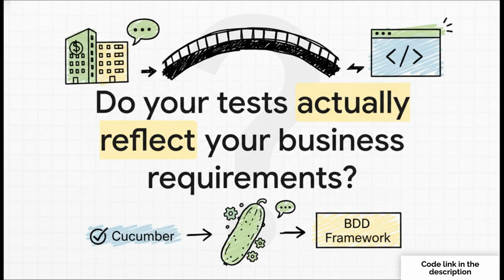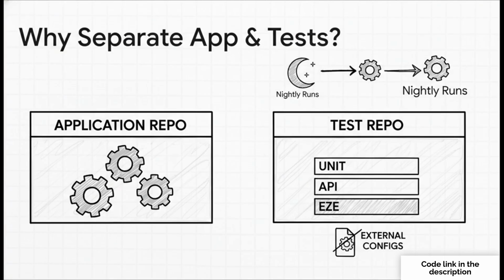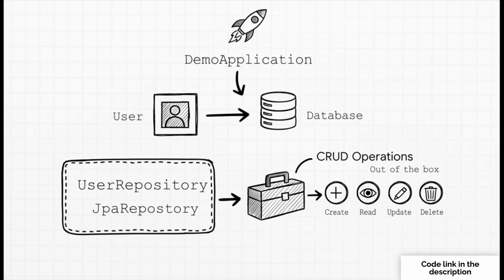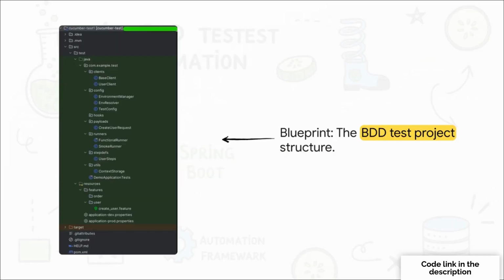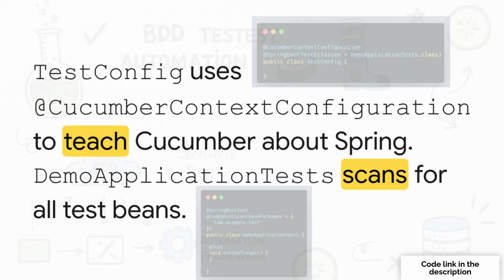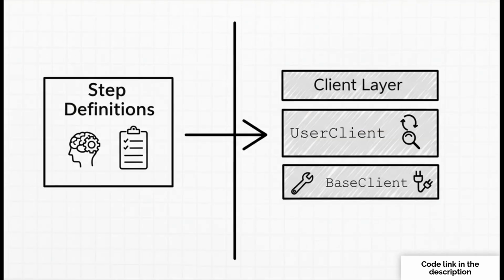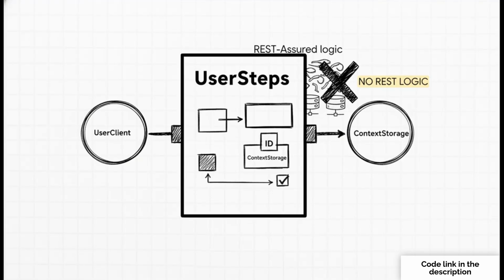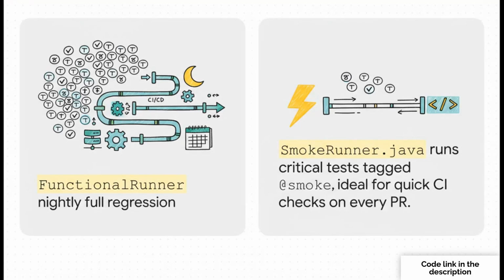How I set up Cucumber + Gherkin to test a Spring Boot web app — step-by-step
Spring Boot + Cucumber BDD Setup 🚀

A production-grade Behavior-Driven Development (BDD) setup using Cucumber, Gherkin, and RestAssured to test a Spring Boot web app.

This project intentionally separates test automation from the main application code to keep CI/CD pipelines clean, independent, and scalable.

🛠 Tech Stack
- Java 17 & Maven
- Cucumber (v7.x) for Gherkin execution and Spring integration
- RestAssured for API testing
- Target App: springboot-cucumber-testapp (A lightweight Spring Boot + H2 app)

🏗 Architecture Highlights
Instead of dumping everything into step definitions, this project uses a clean, layered architecture:
- clients/: Dedicated REST clients (e.g., UserClient) to handle HTTP requests.
- stepdefs/: Stateless, readable Cucumber step definitions that only handle intent and assertions.
- utils/: A ContextStorage component to bridge state (like generated IDs) across steps.
- runners/: Tag-based JUnit test runners (@smoke, @functional) for targeted execution.
- features/: Plain English, business-readable test scenarios.

Happy Coding! 🚀